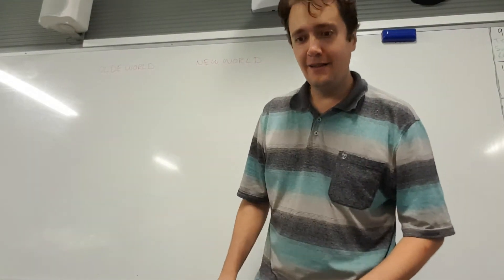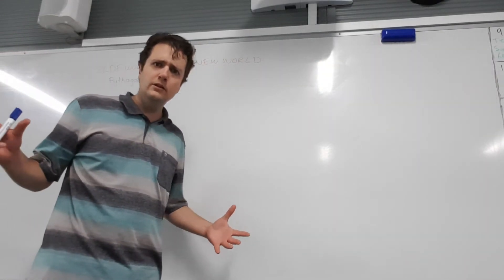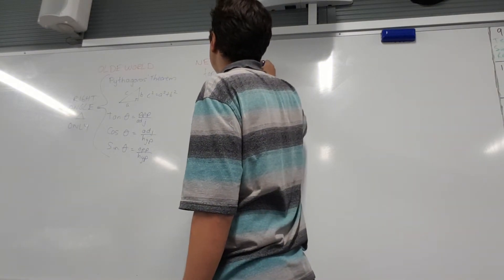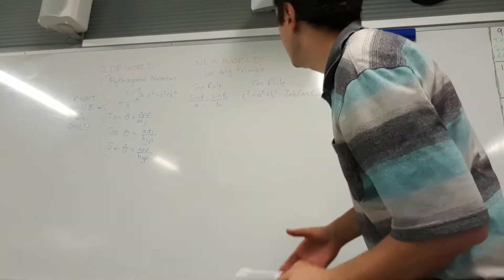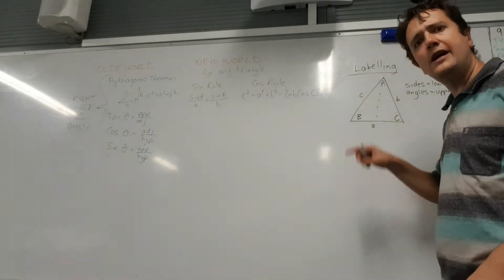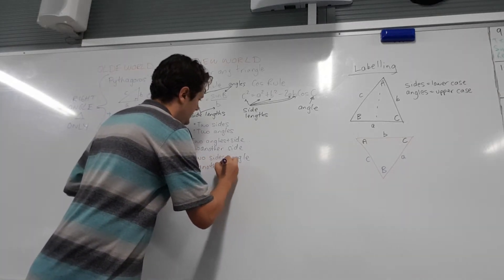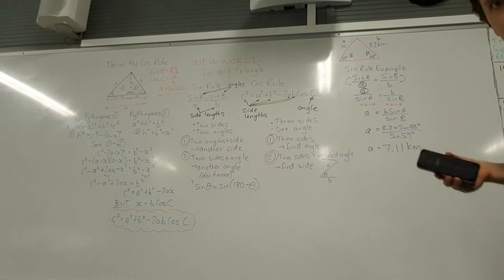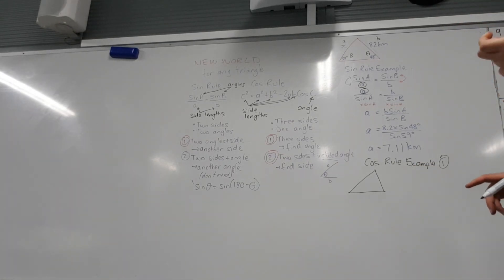20180312 162853 Sine, Cosine Rule Part 1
Queensland Year 11 Mathematics B - Sine Rule; Cosine Rule